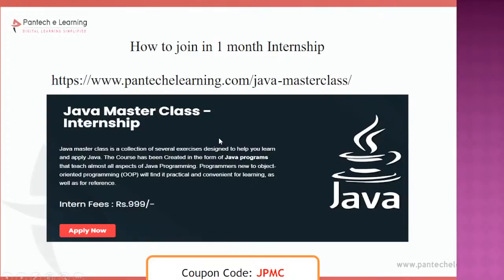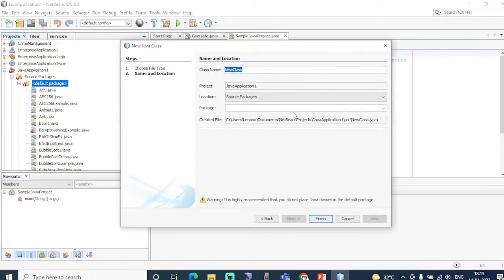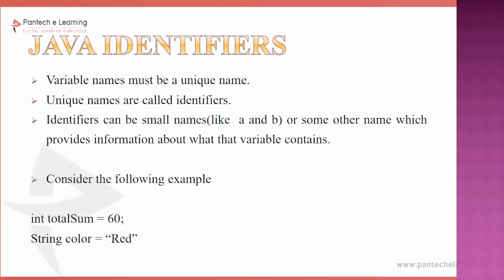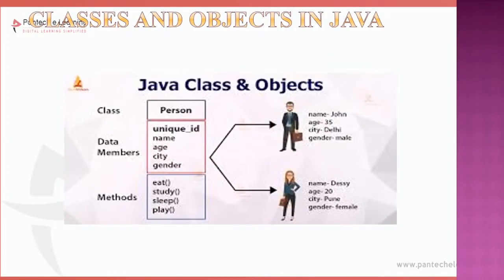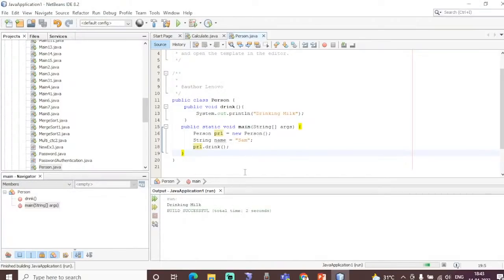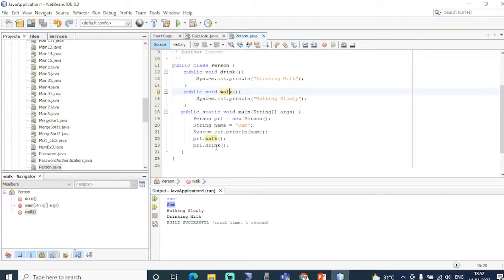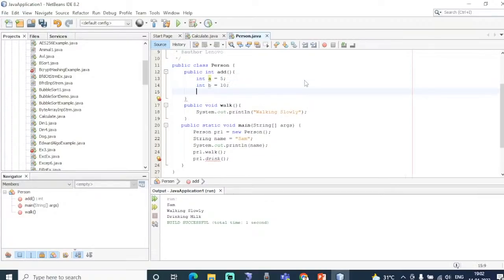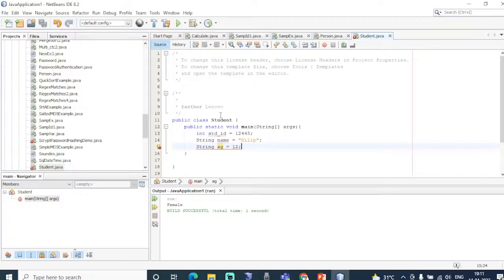DAY 2 Java variables – Identifiers , Datatype,Classes and Objects | 30 Days Java Master Class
Attn Link will be Provided at 6.45 PM
DAYS      TOPICS
DAY 1 Java Introduction |Installation
DAY 2 Java variables – Identifiers , Datatype,Classes and Objects
DAY 3 Java Comments – Single line comments,multi-line comments
DAY 4 Loops – Different types of loops , Decision Making Statements
DAY 5 Ternary operator , switch statement , Arrays and Methods in Java.
DAY 6 Inheritance , Method Overloading , Method Overriding.
DAY 7 Java – Type Casting , Abstract class, Interface.
DAY 8 Java Package , Access Modifiers , Encapsulation , Wrapper Class.
DAY 9 Java – Regular Expressions
DAY 10 Java Strings , String Methods.
DAY 11 Exception Handling , Types Of Java Exceptions
DAY 12 Try – Catch block , throw and throws keyword.
DAY 13 Java File I/O – File Inputstream , Outputstream.
DAY 14 Buffered InputStream , Buffered OutputStream
DAY 15 Threads Introduction | Constructors and Methods Of Thread Class.
DAY 16 Deadlock , Java Collections
DAY 17 Introduction To JDBC
DAY 18 Jdbc Components , Driver Connections.
DAY 19 JDBC Examples
DAY 20 JDBC Transactions
DAY 21 AES – 256 Encryption and Decryption In Java AES  Algorithm
DAY 22 Implementation Of Phonetic Search With Soundex Algorithm Soundex Algorithm.
DAY 23 Password Hash using MD5 Algorithm MD5 Algorithm
DAY 24 Sorting an array using Bubble Sort Bubble Sort Algorithm
DAY 25 Sorting an Array Using Merge Sort Merge Sort Algorithm
DAY 26 Sorting an array using Quick Sort Algorithm Quick Sort Algorithm
DAY 27 Data extraction from social network using greedy algorithm Greedy algorithm.
DAY 28 RSA encryption and Decryption in Java RSA Algorithm
DAY 29 Infinite loop detection in linked list
DAY 30 User Level Runtime Security Auditing For The Cloud